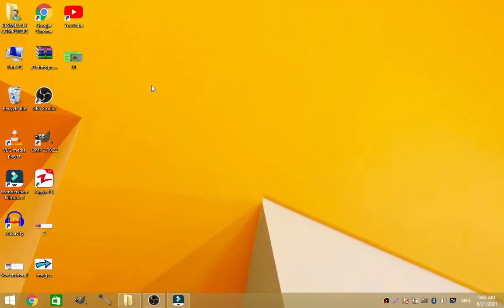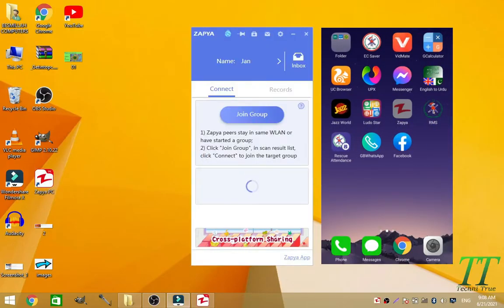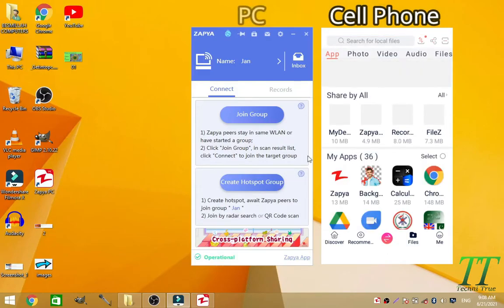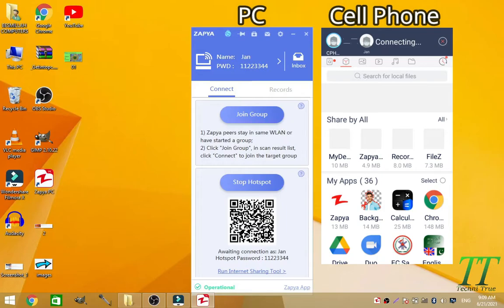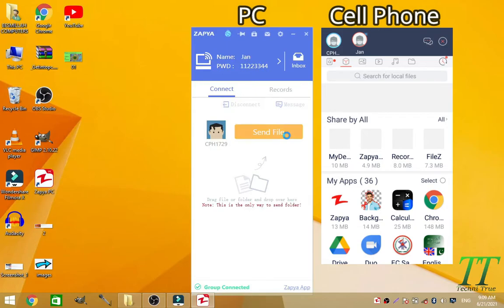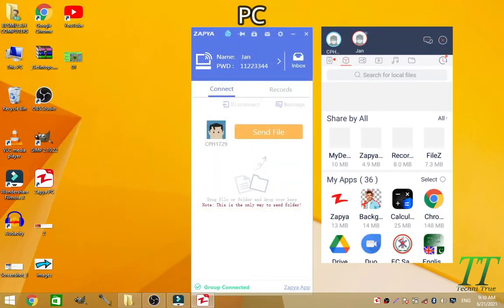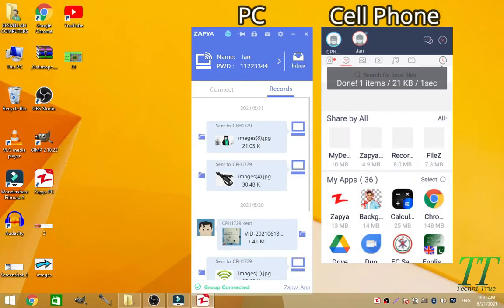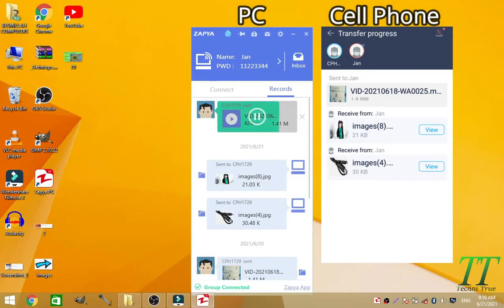Zapya for PC | Zapya File Transfer | Zapya Mobile to PC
Hi friends in this video i will tell you, that how to use zapya in PC. Zapya is a very nice and fast softwear for data sharing between two devices. If you want to data share between pc and mobile phone without datacable, zapya can help you.